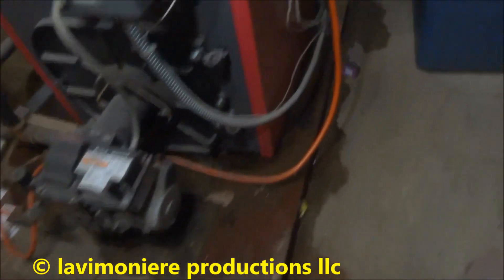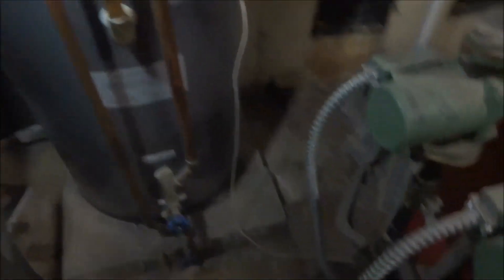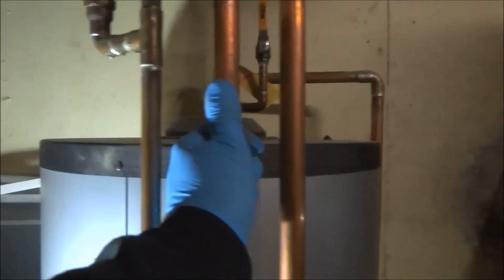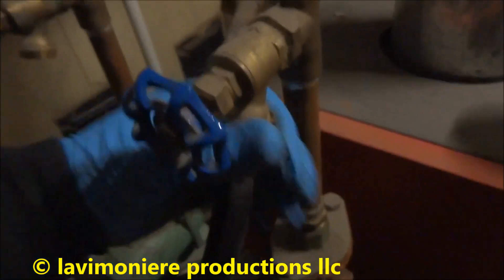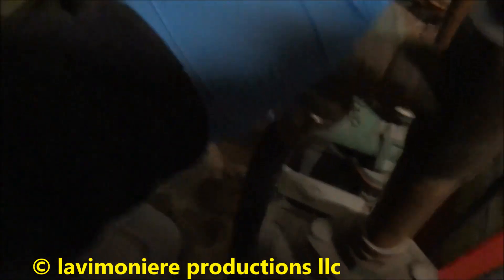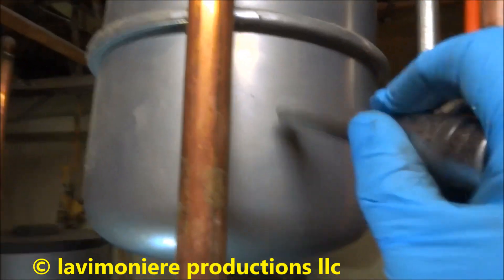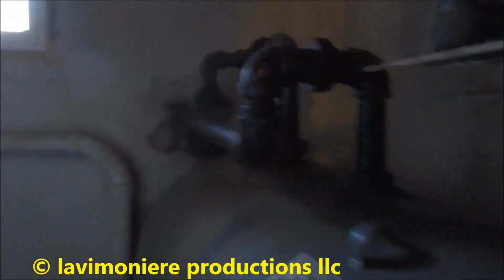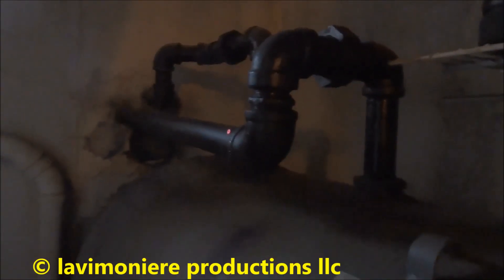no domestic hot water / leak at boiler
LAVIMONIERE PRODUCTIONS,LLC